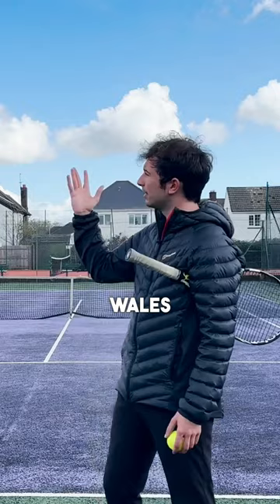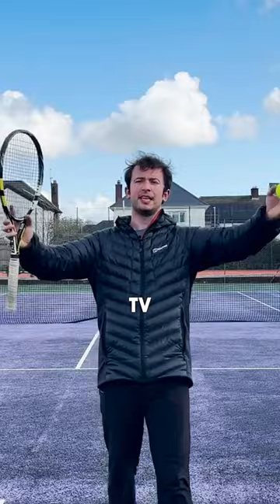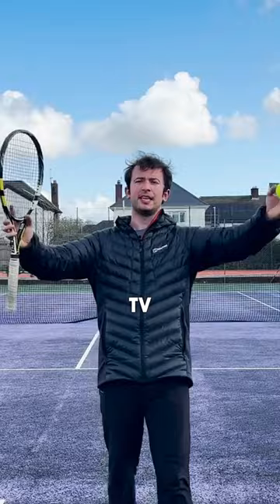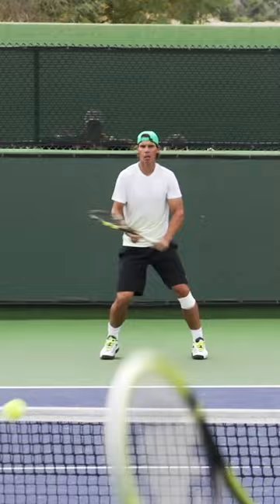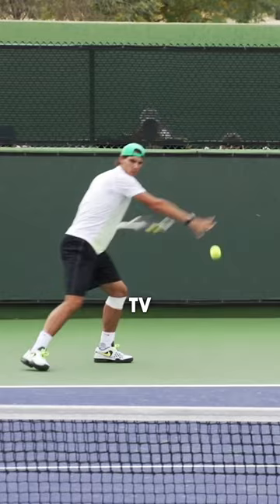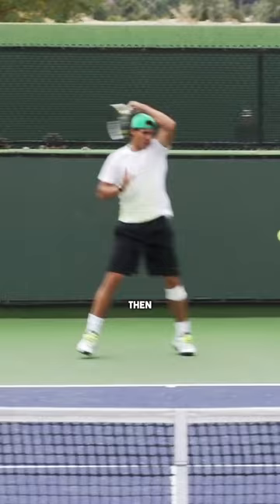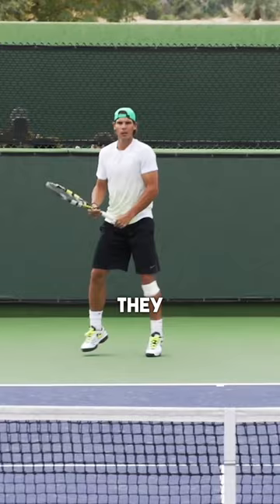Creative way to work on your split step from OTI Instructor James Ludlow💪🏼